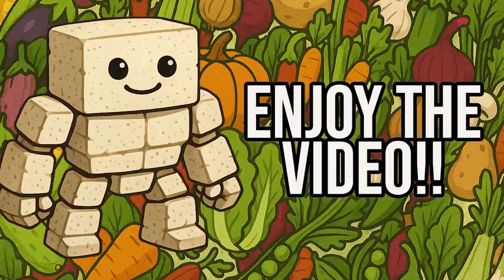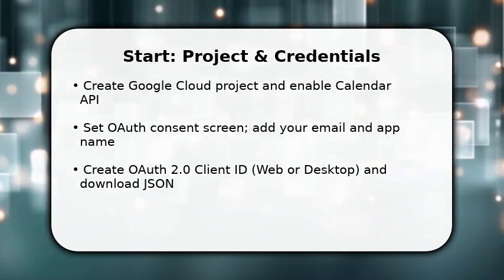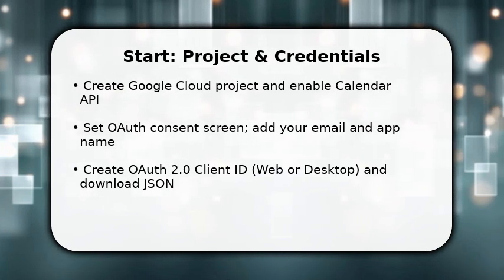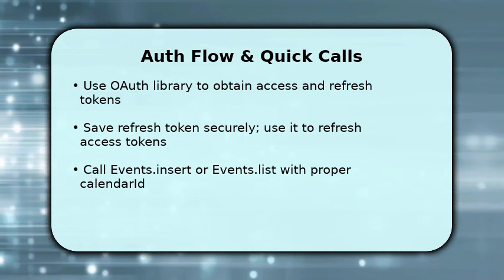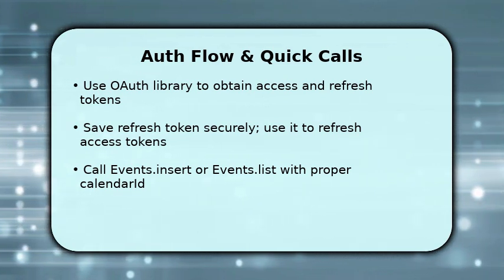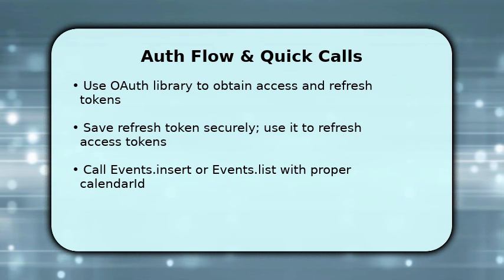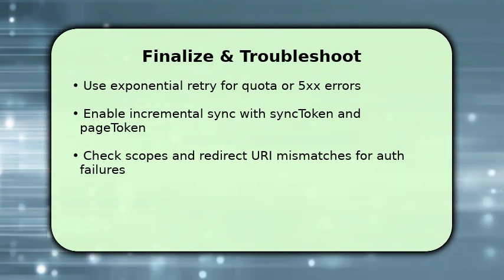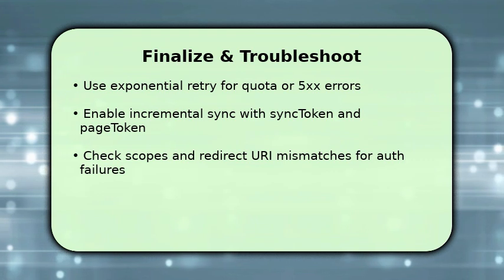How to Use Google Calendar Api (easy Method)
Learn the straightforward steps to integrate Google Calendar API into your projects for event management and scheduling. This video guide covers setting up OAuth credentials, creating events programmatically with Python examples, syncing calendars across devices, and handling conflicts.

Google Calendar API, integrate Google Calendar, programmatic event creation, OAuth for calendar access, calendar synchronization, conflict resolution in calendars